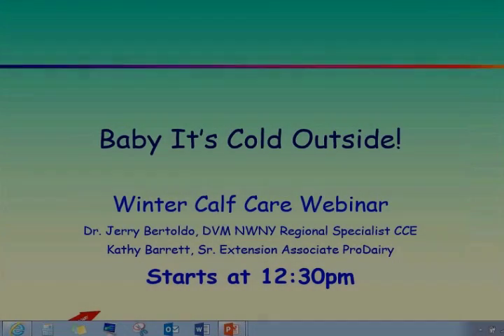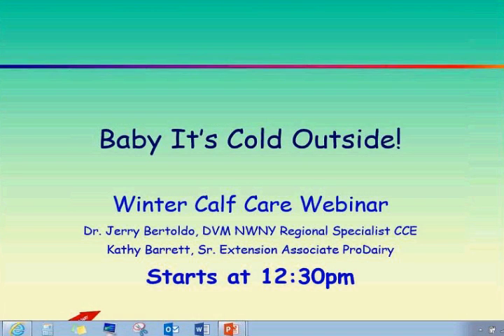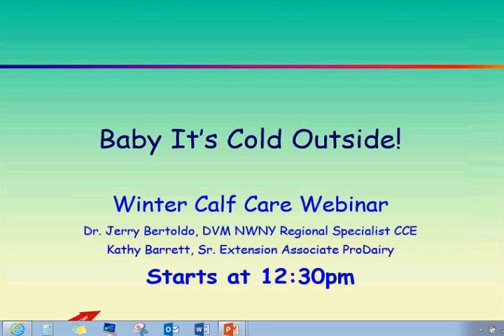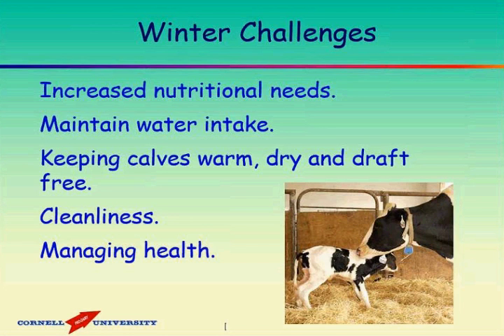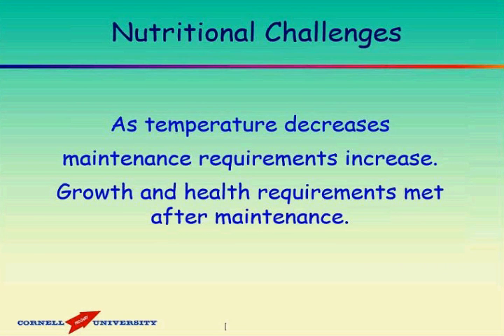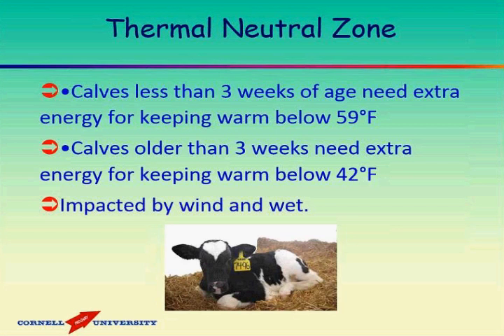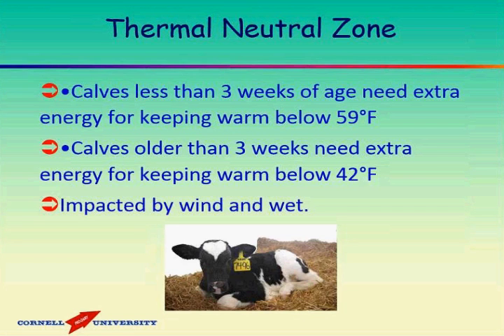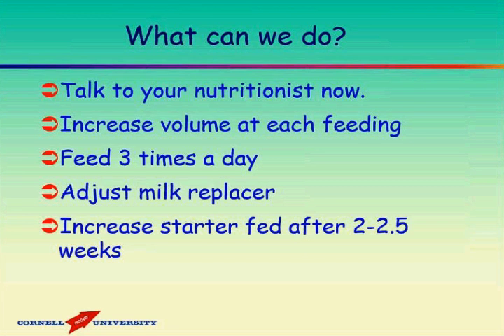Baby It's Cold Outside! Winter Dairy Calf Care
Dr. Jerry Bertoldo, DVM, NWNY Cornell Cooperative Extension Dairy Specialist
Kathryn Barrett, Sr. Extension Associate, Cornell ProDairy